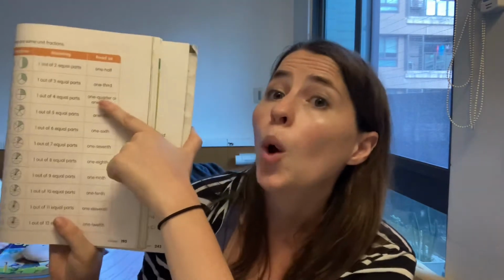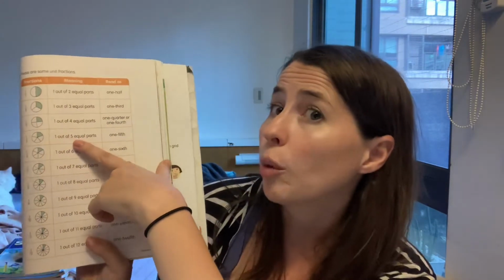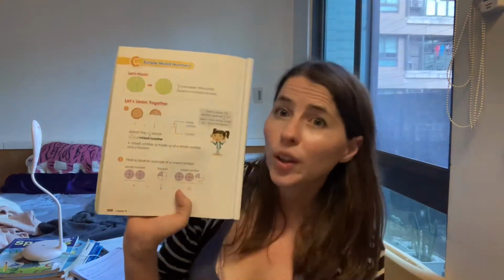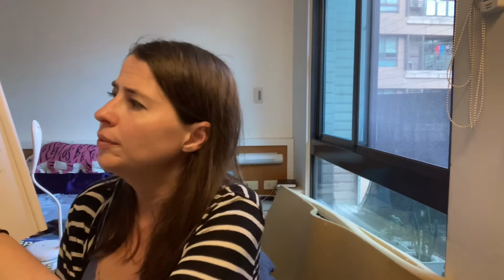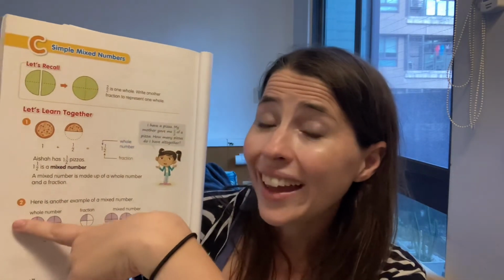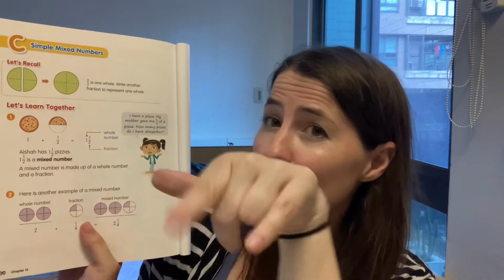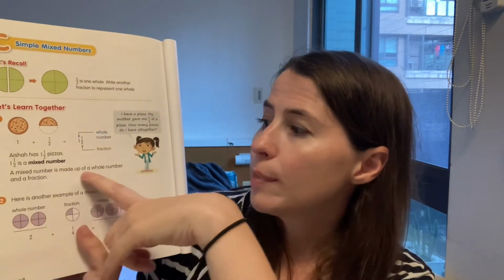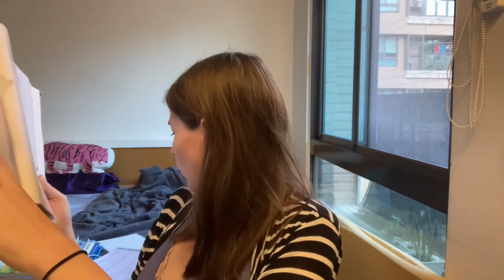Grade 3 Math 0531